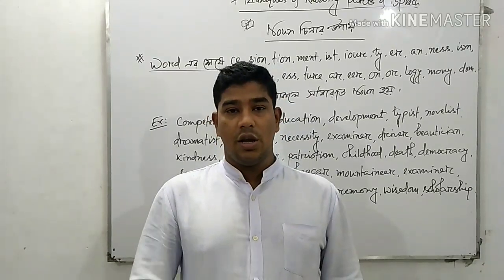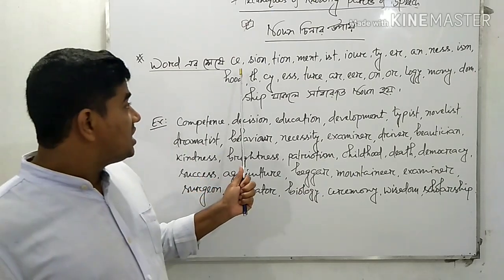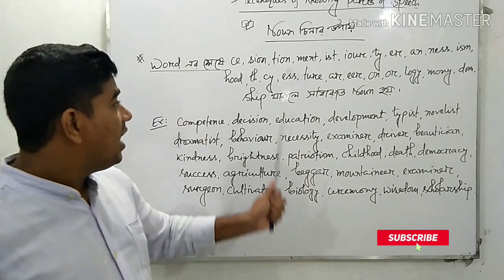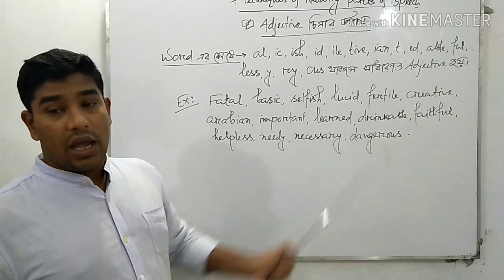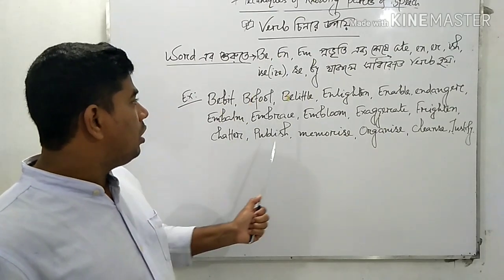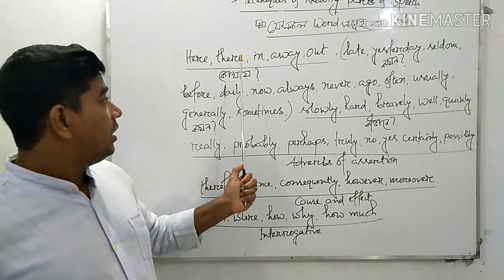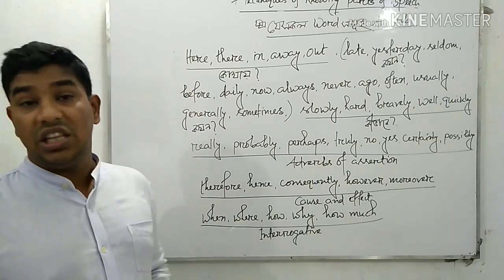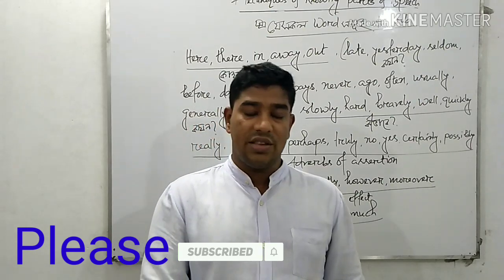Parts of Speech. Short techniques.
The best way to fill the gaps.
Parts of Speech. Identification of Noun, Adjective, Verb and Adverb is very importont for knowing the rules of fill in the blanks. Here in this content I have shown some easy techniques for identifying different kinds of Parts of Speech. With this content all the viewers will be benefitted as it it wil help them to know the Parts of Speech.